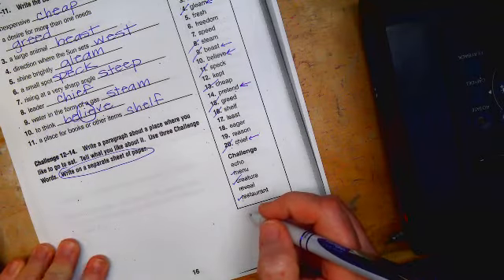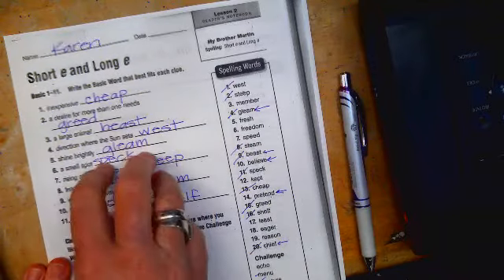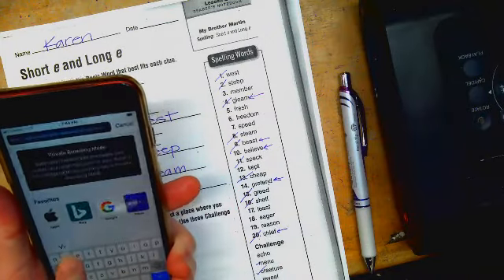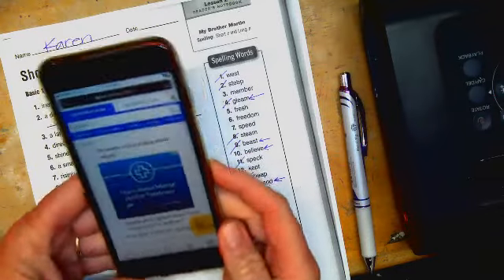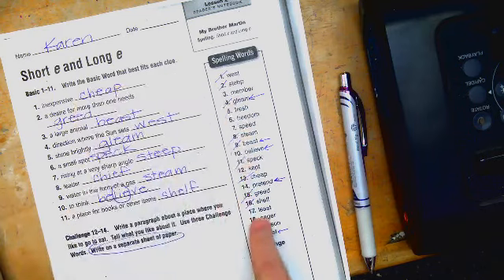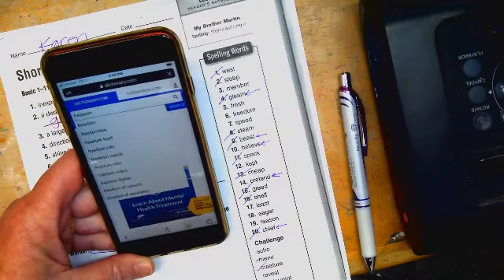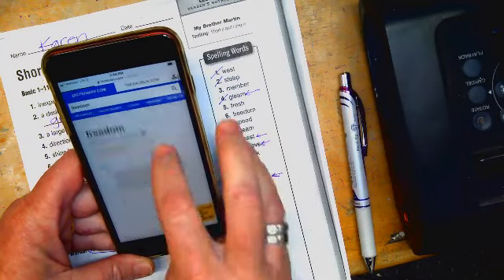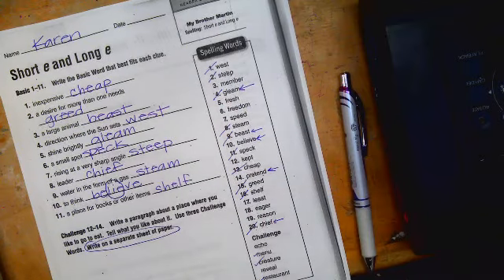Short e & Long e RN p 16